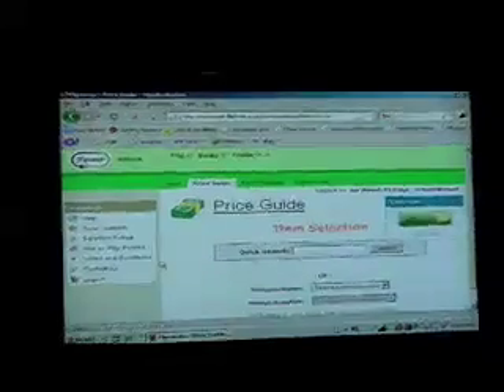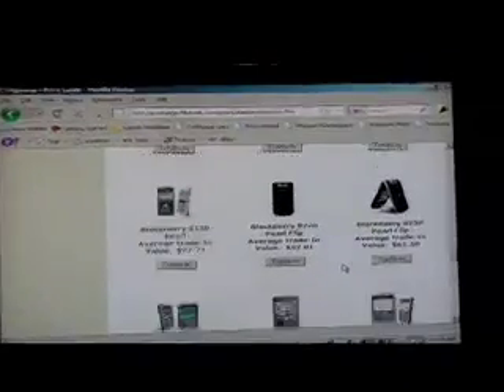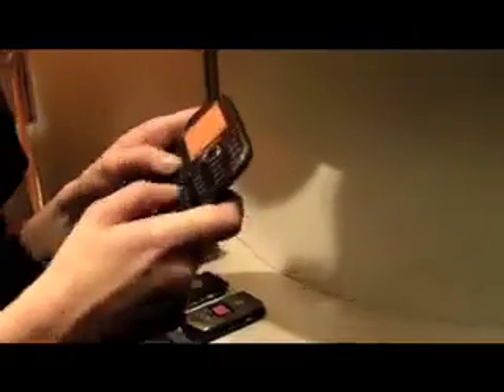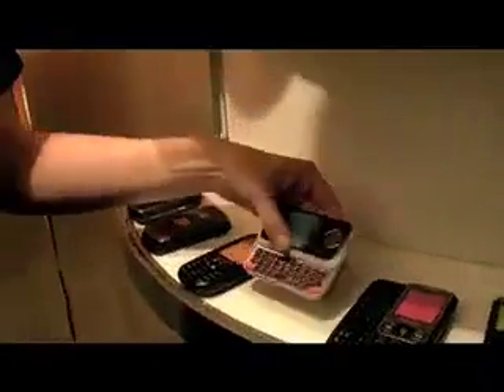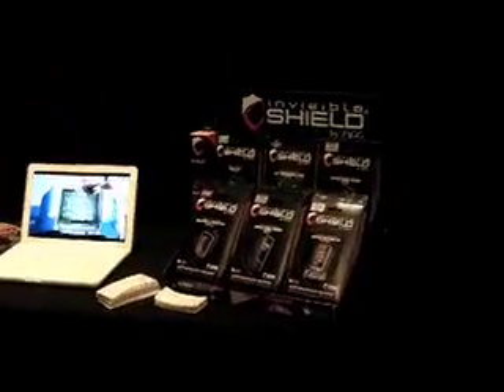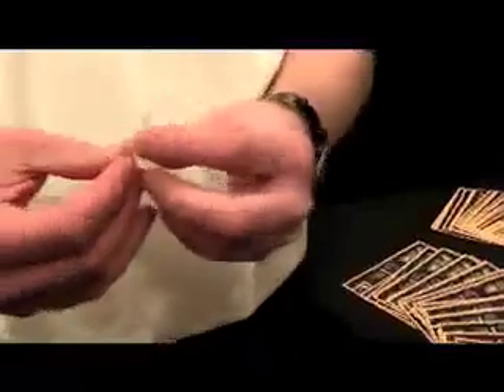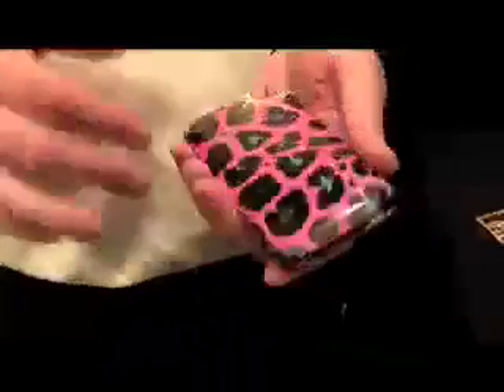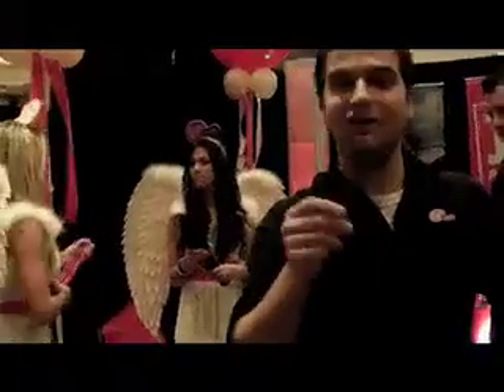Future Shop 2009 "Cellular Retail Learning Event"